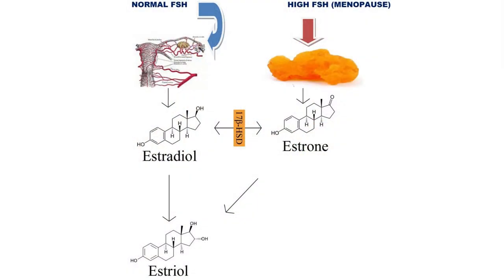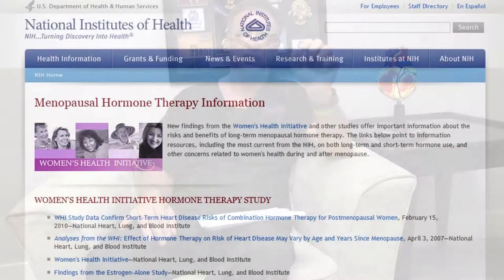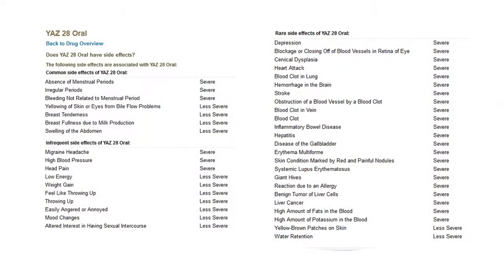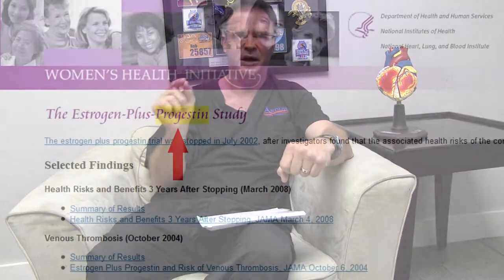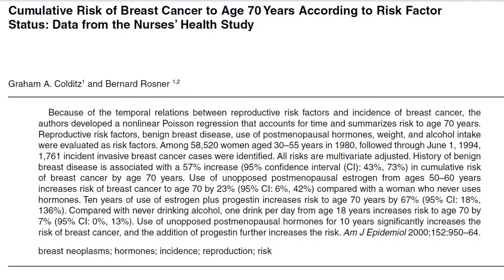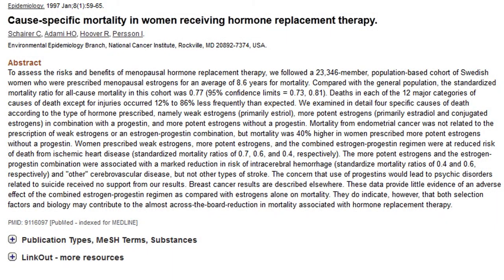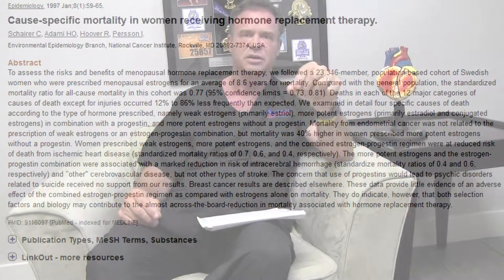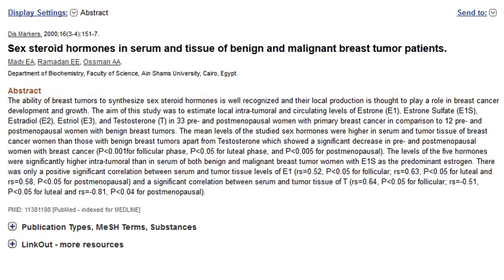How Synthetic Progestins Cause Breast Cancer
Dr Robert Carlson explains how synthetic progestins cause breast cancer.